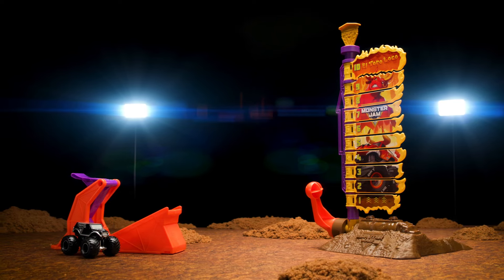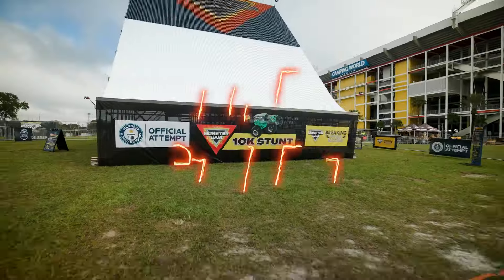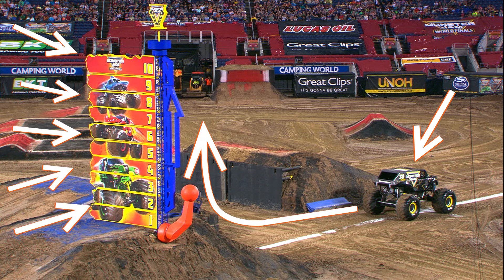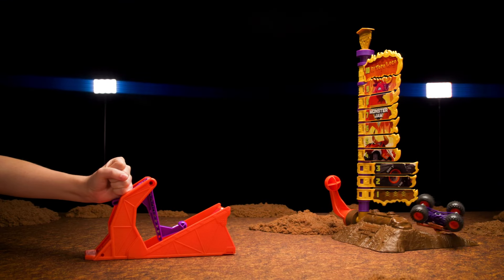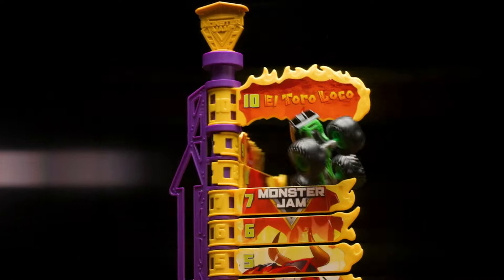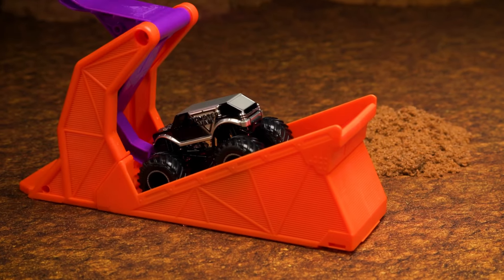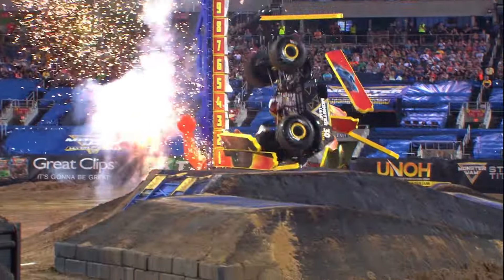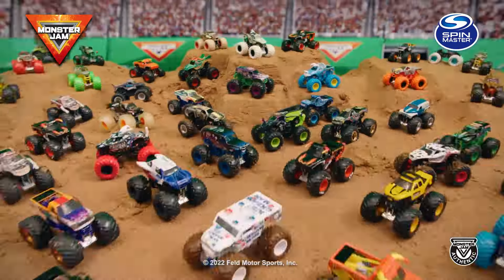Big Air Challenge! - Monster Jam Top 10 Stunts #2 Best Stunt Ever!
The official Monster Jam Stunt Truck took on the Big Air Challenge! We recreate that epic moment using Monster Jam toy trucks!  We’re counting down the Top 10 Monster Jam stunts! In at number 2 is the Big Air Challenge! Monster Jam rolled out their official stunt truck for this stunt! More Monster Jam 10K Stunt videos!

The challenge? Hit the ramp and launch into Big Air! Take out numbered panels starting with number 1 at the bottom and going up to number 10 at the top! Get the height to hit number 10 and release an explosion of fireworks! But before we see the action in real life, let’s see if we can pull it off with the Big Air Challenge playset and toy trucks! First up is Grave Digger! Look out! He was launched with too much power and will flying over the playset! El Toro Loco took out the bottom 4 levels! Not bad! Zombie got all the way up to 9! Mohawk Warrior and Bakugan give it a shot but come up short! Who’s gonna take it to the top? It’s Grave Digger! Whoa! Check out those fireworks! But this is Monster Jam and we’re making a tough challenge even tougher! By doing it backwards! The Monster Jam Stunt Truck hits the ramp and has the height! He did it! Now let’s see the same stunt at a live event! Epic action that looks just like the playset! What record can you set with your Monster Jam trucks?